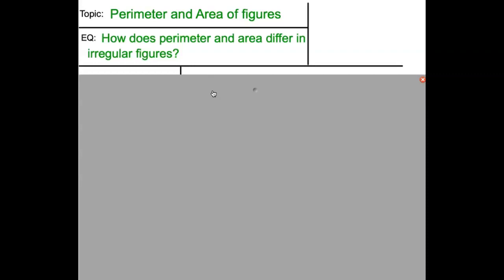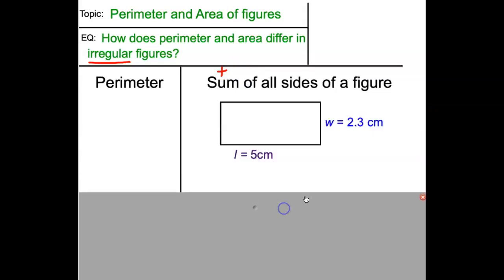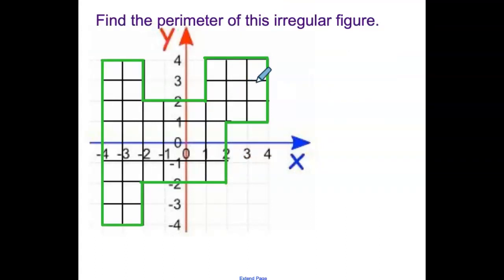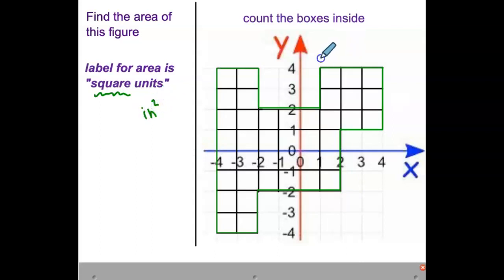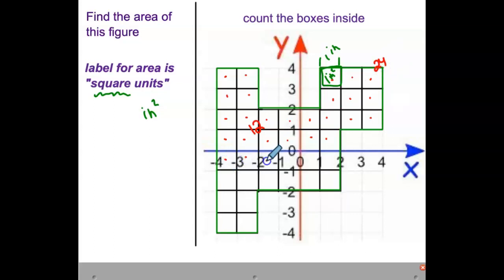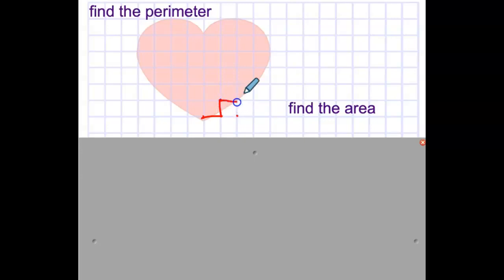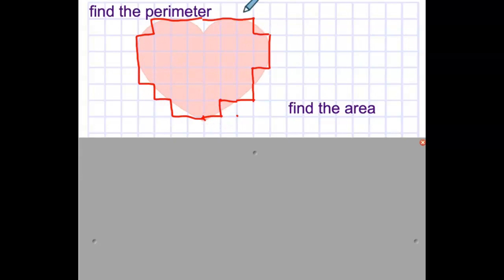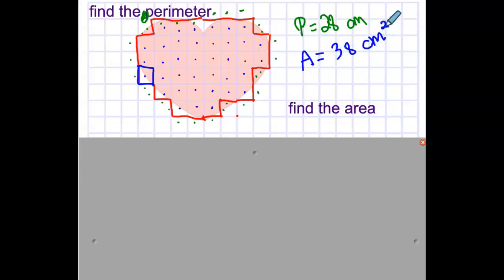Area and perimeter of irregular figures